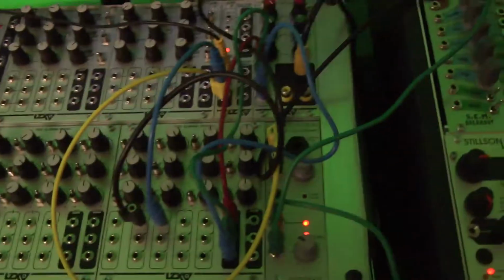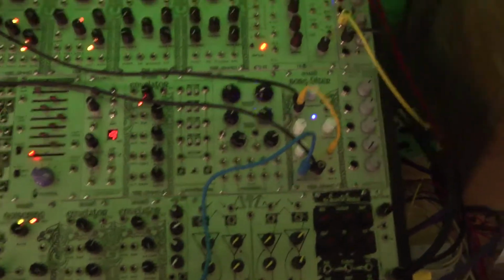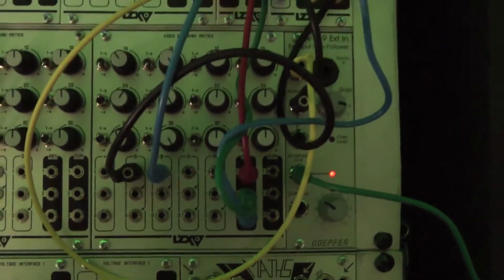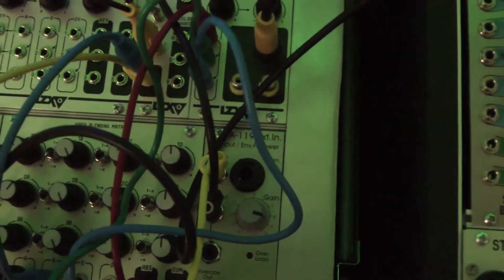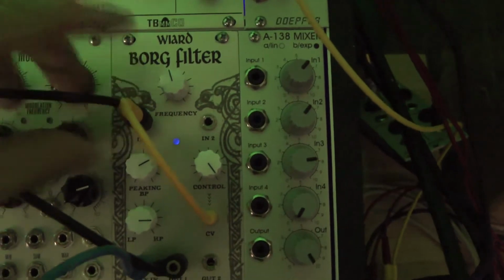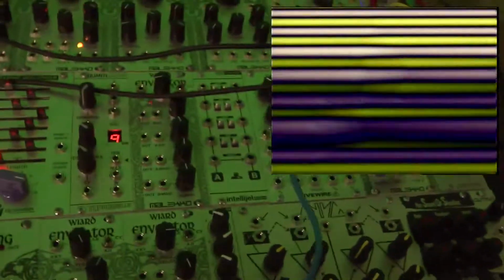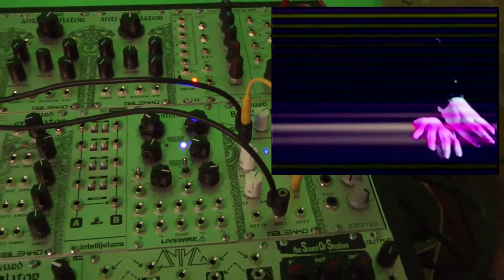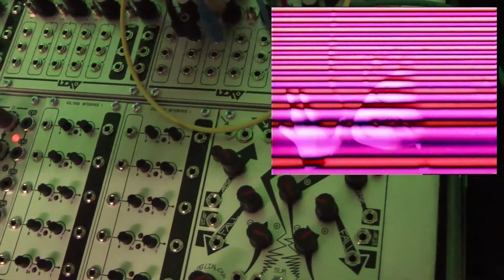LZX Visionary meets Borg Filter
In this example, only 3 LZX modules are used. The primary video effect is driven by a Malekko/Wiard Borg filter (although any multimode resonant filter should suffice.)